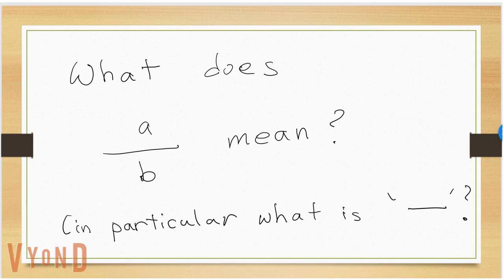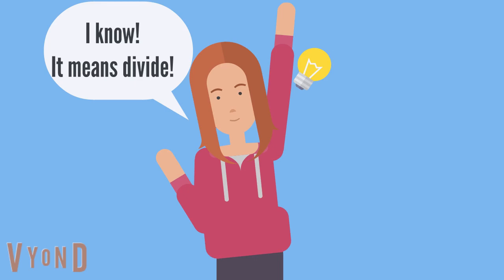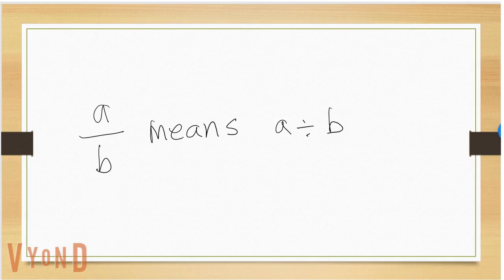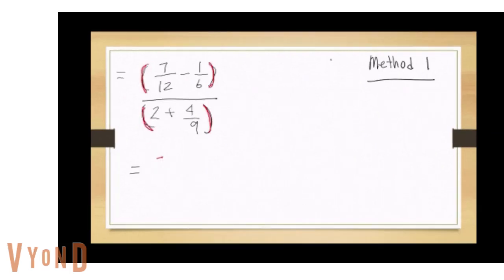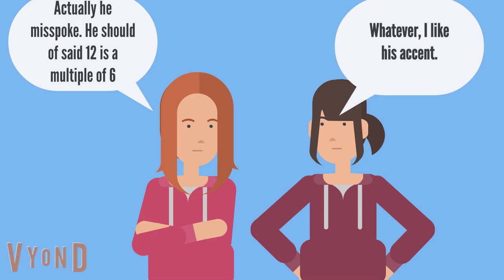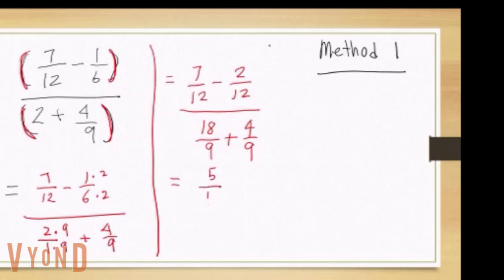Complex Fractions Part 1 Method 1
This video provides a solution to one complex fraction problem with no variables, by simplifying the numerator and denominator separately and then dividing.